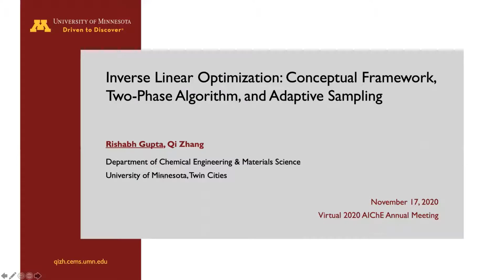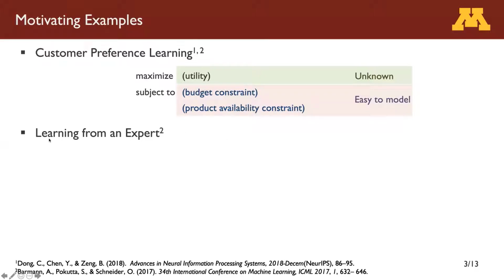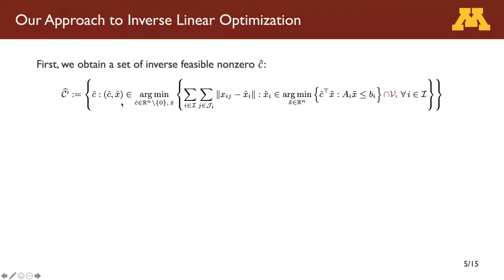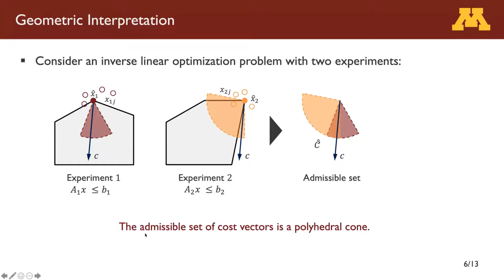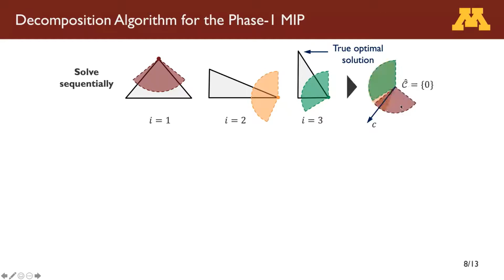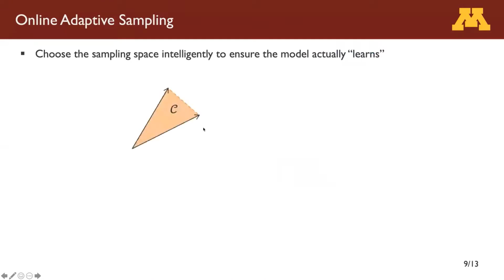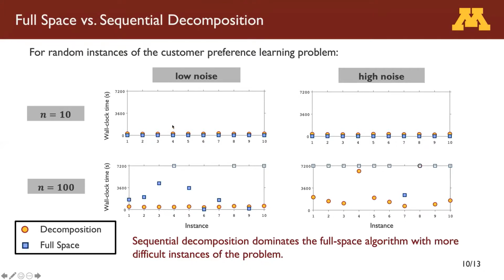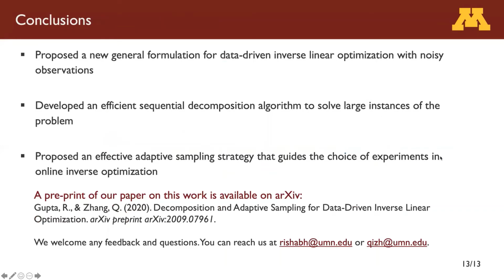Rishabh Gupta: Decomposition and Adaptive Sampling for Data-Driven Inverse Linear Optimization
Abstract: This work addresses inverse linear optimization where the goal is to infer the unknown cost vector of a linear program. Specifically, we consider the data-driven setting in which the available data are noisy observations of optimal solutions that correspond to different instances of the linear program. We introduce a new formulation of the problem that, compared to other existing methods, allows the recovery of a less restrictive and generally more appropriate admissible set of cost estimates. It can be shown that this inverse optimization problem yields a finite number of solutions, and we develop an exact two-phase algorithm to determine all such solutions. Moreover, we propose an efficient decomposition algorithm to solve large instances of the problem. The algorithm extends naturally to an online learning environment where it can be used to provide quick updates of the cost estimate as new data becomes available over time. For the online setting, we further develop an effective adaptive sampling strategy that guides the selection of the next samples. The efficacy of the proposed methods is demonstrated in computational experiments involving two applications, customer preference learning and cost estimation for production planning. The results show significant reductions in computation and sampling efforts.